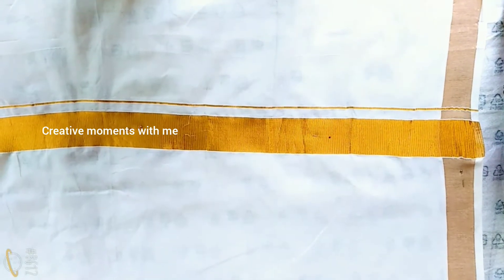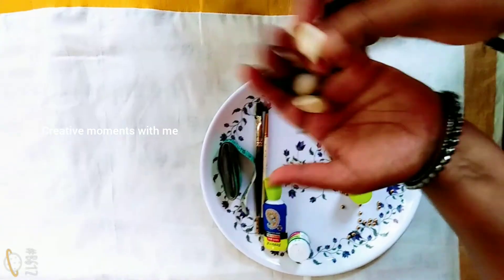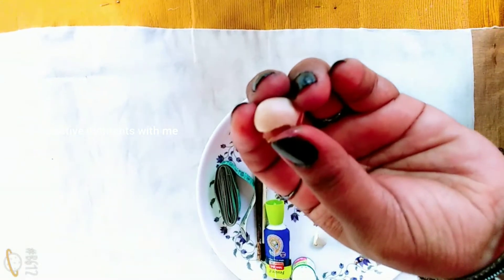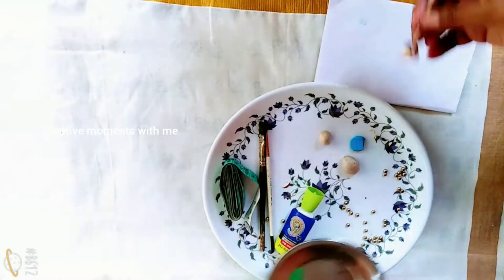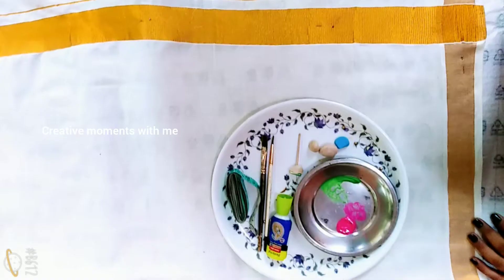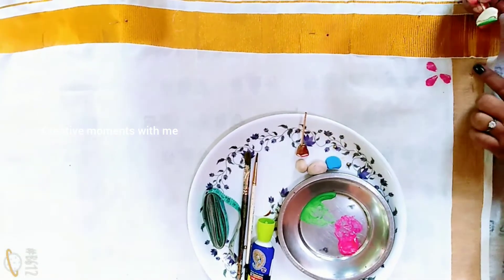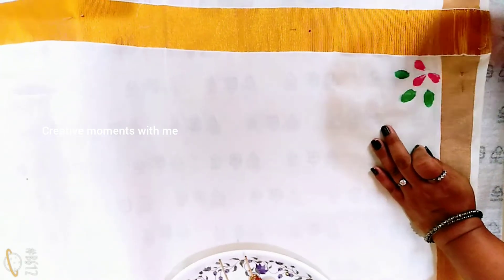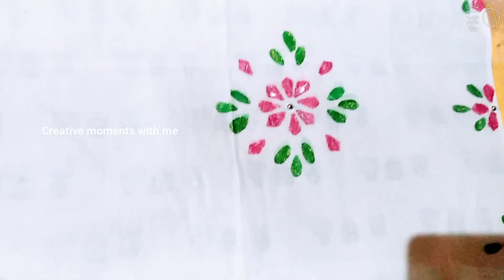Come let's make old saree new and beatiful with a jackfruit seed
പഴയ സെറ്റ് സാരികൾ ഡിസൈൻ ചെയ്തു മനോഹരമാക്കാം.